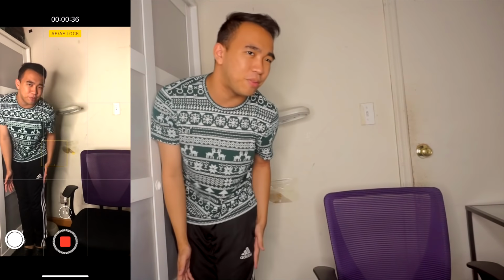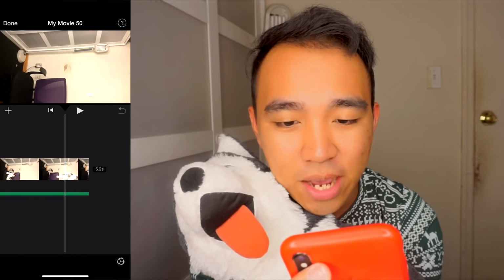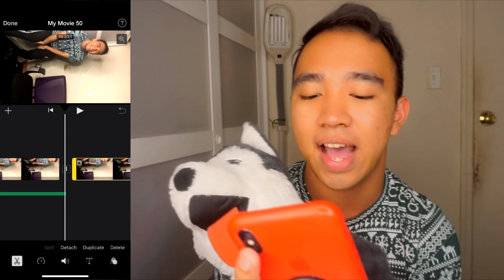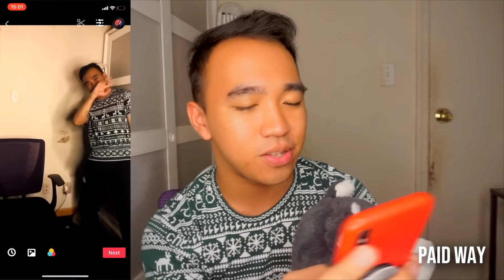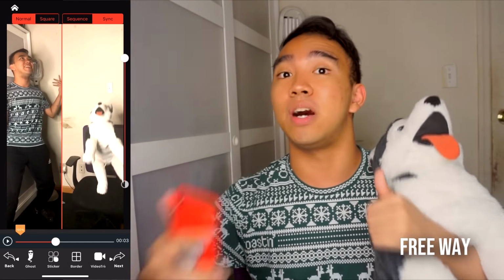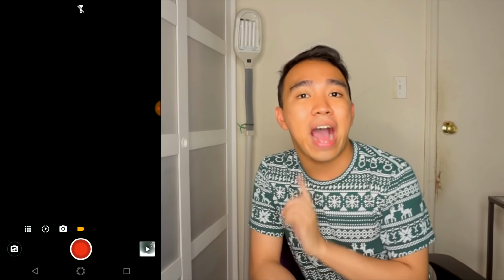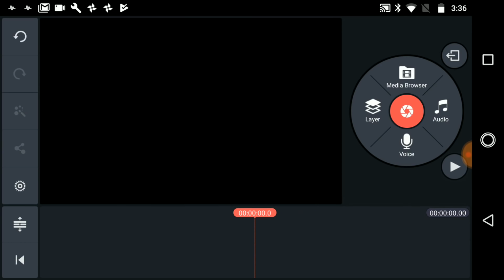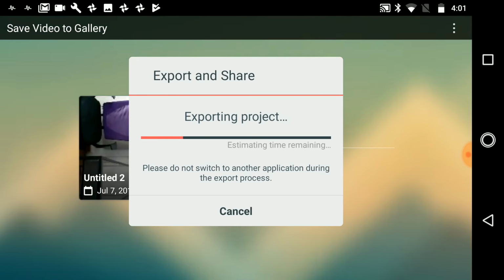HOW TO MAKE THINGS FLY ON TIK TOK! (iOS & Android)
Hey guys! Here's how you can make things float or fly on your Musical.lys! This is so cool 😱 and it works for both Apple and Android users! I hope you guys try this out and don't forget to use SkyesFam so I can watch them! =D

Apps for iOS users:
Musical.ly
iMovie
Reverse
Video Star
Ghost Lens
Rotate Videos RFV

Apps for Android users:
Musical.ly
KineMaster
Reverse
9,210,520
Views
174,788
►Check me out!~
Musical.ly: @LifeWithErick
►Tags: HOW TO MAKE THINGS FLY ON MUSICAL.LY! (iOS & Android)